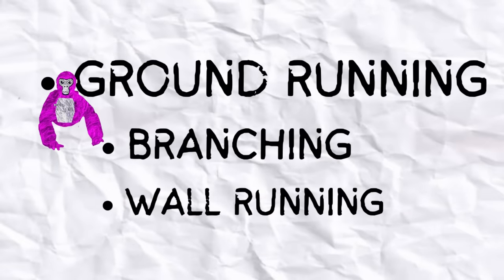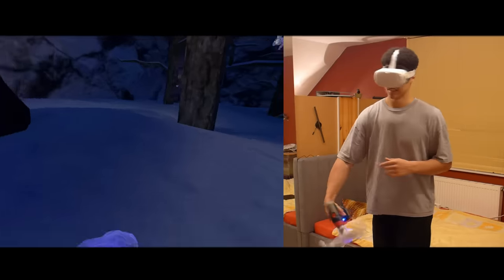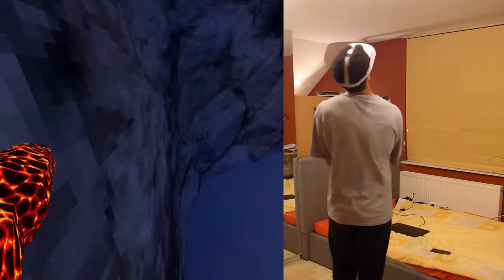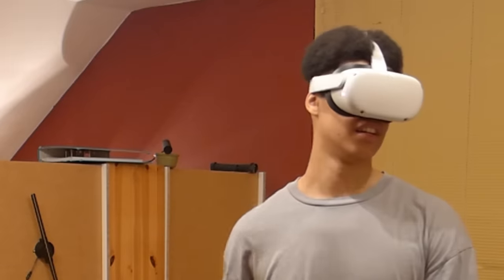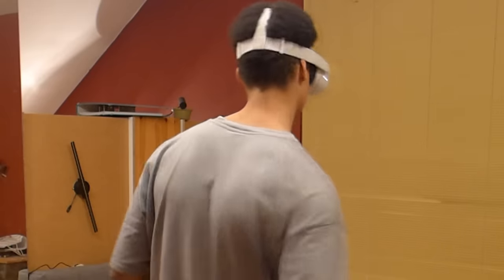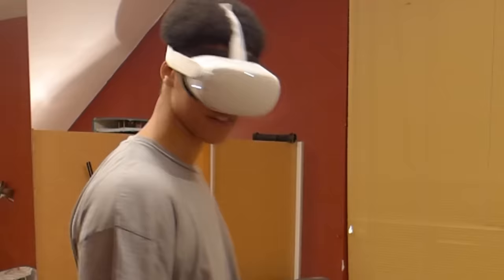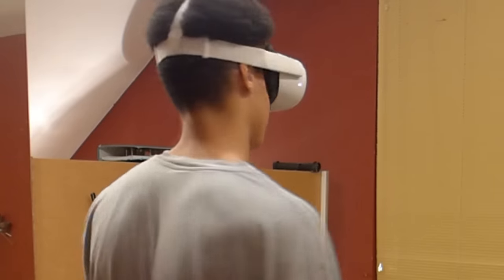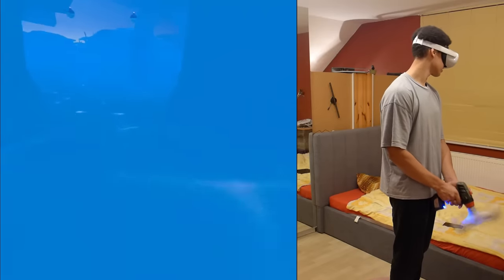THE DRILL Made Me The FASTEST Player In Gorilla Tag...(Breaks Speedcap)sportlandnoe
Hi
DISCORD SERVER: